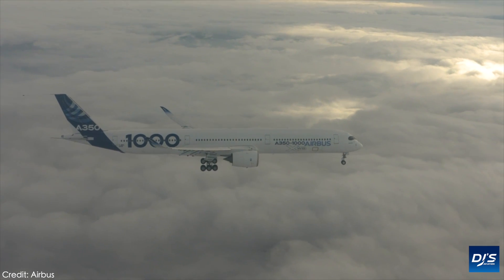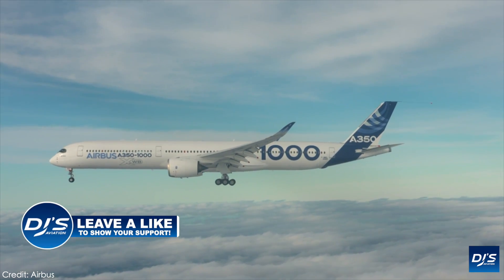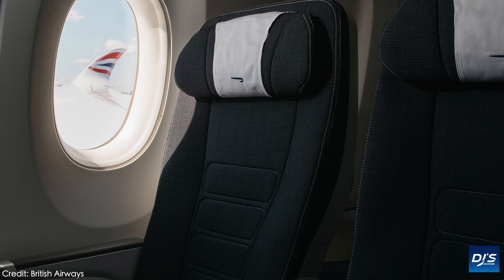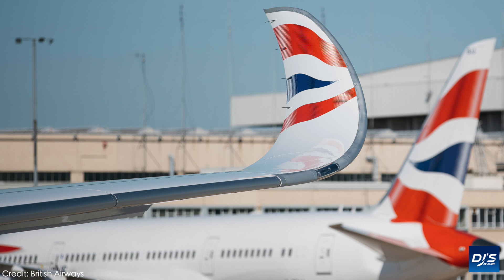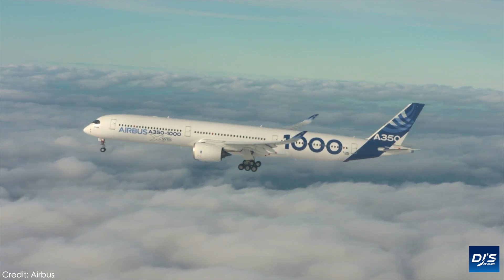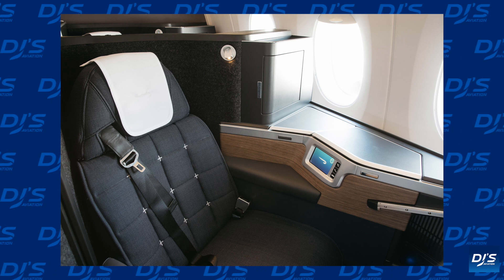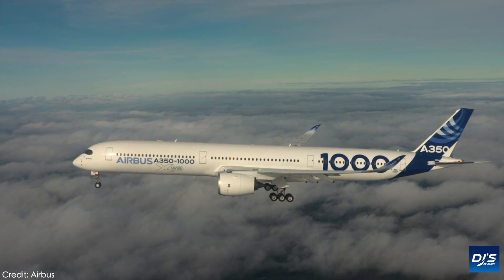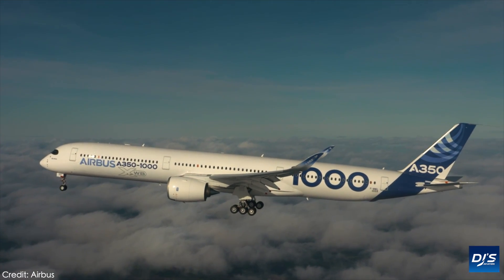First British Airways A350-1000 Delivered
British Airways at the end of July welcomed their first Airbus A350-1000. The aircraft is set for crew training flights to Madrid before adventuring on major international services.

Thanks to my Business Class and First Class Patrons

• British Airways